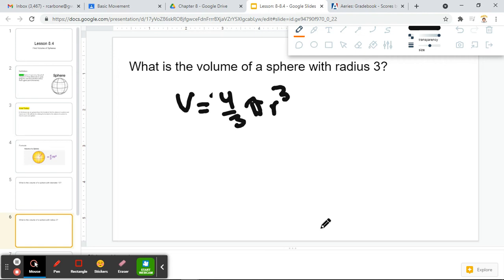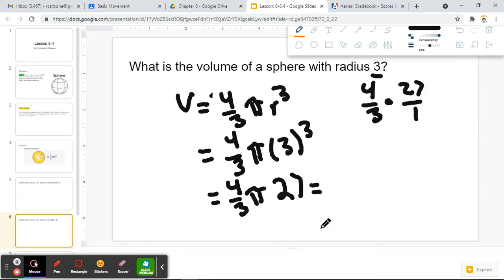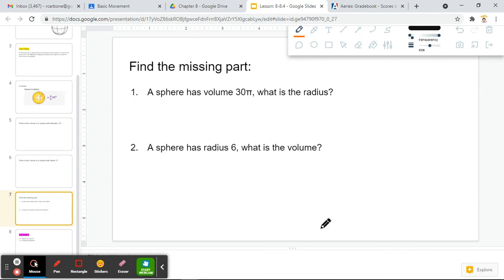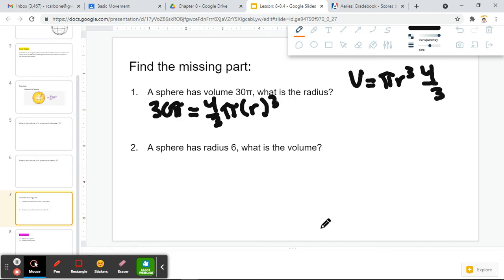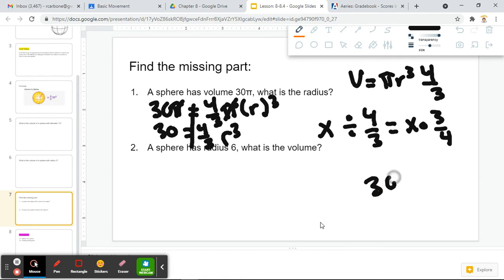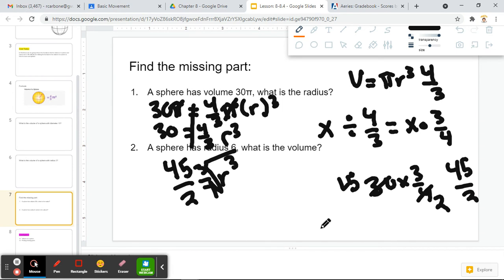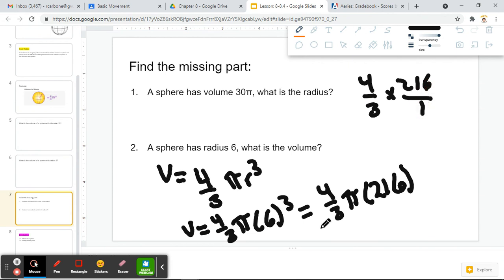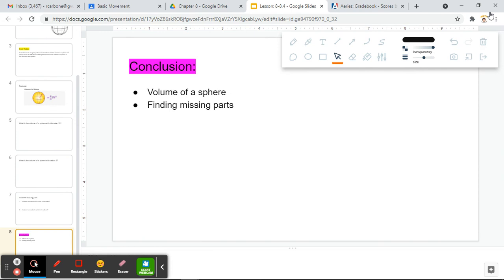Lesson: 8-8.4 (Part 2)